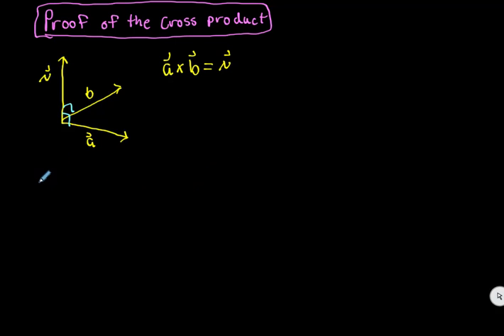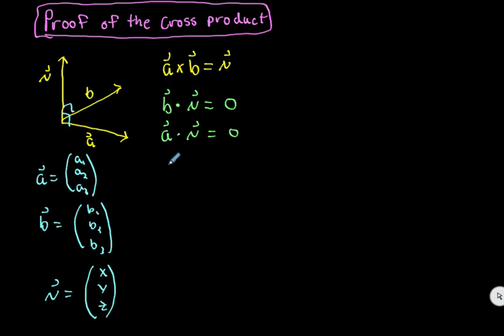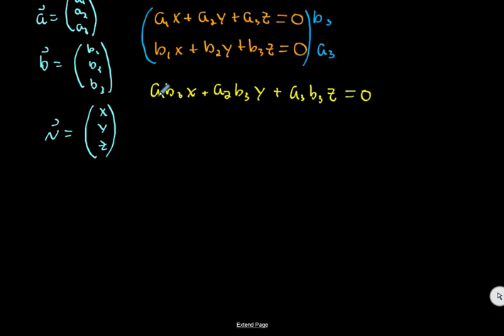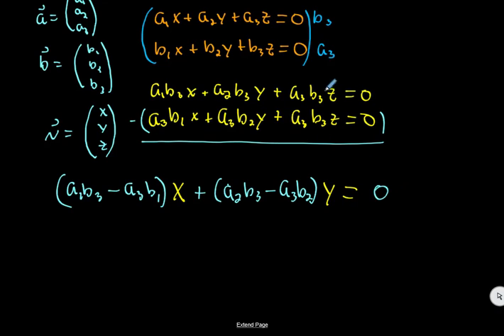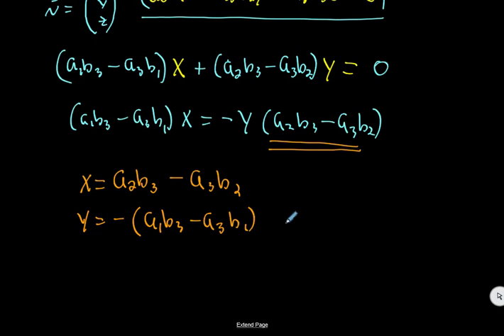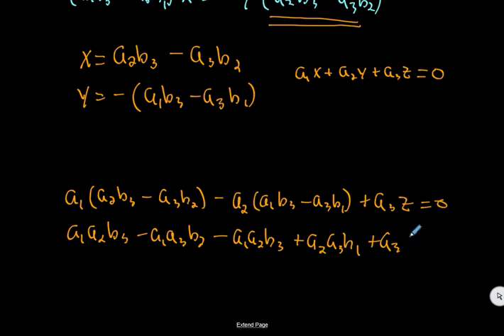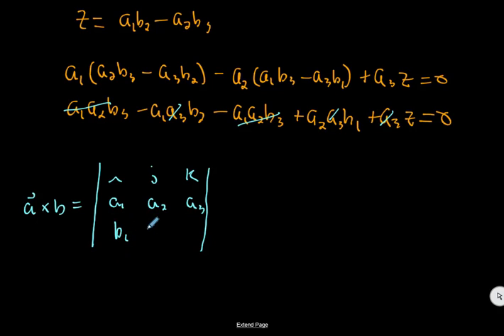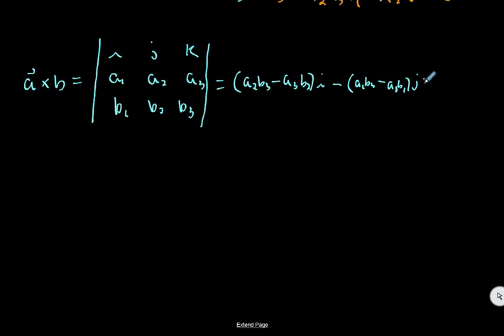11L Part 3 Proof of the Cross Product